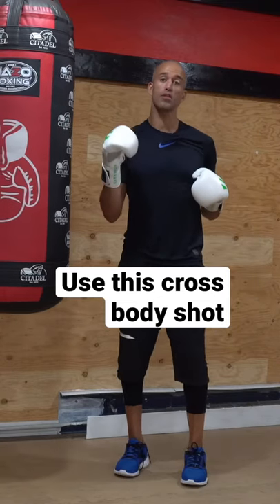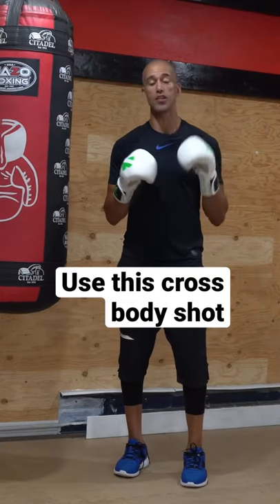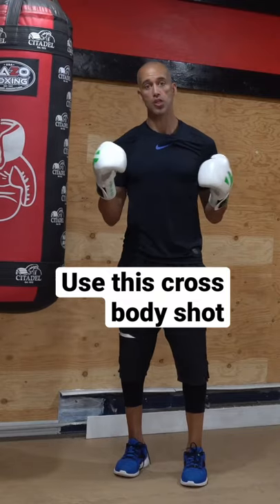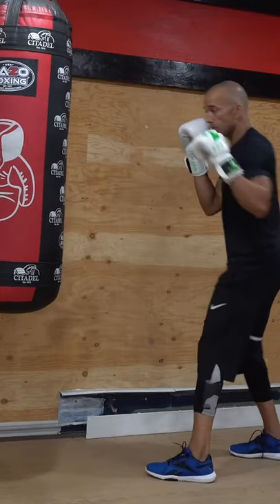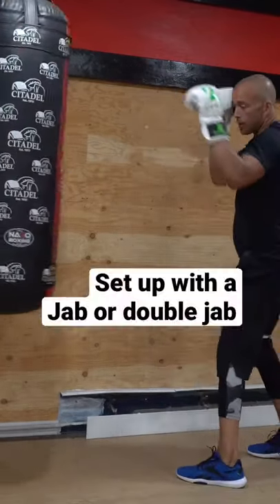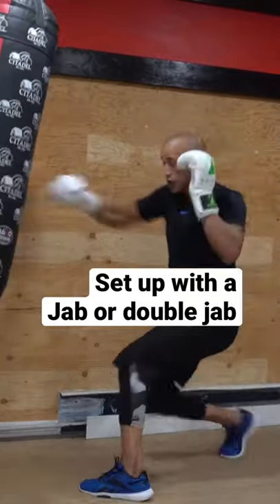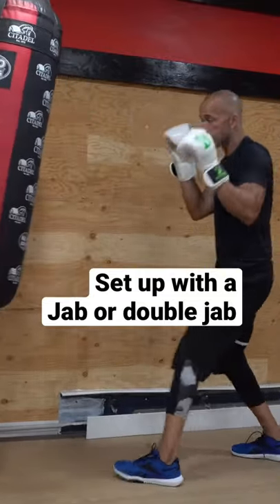How to land a cross body shot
How to land a cross body shot. The cross body punch is often not utilized enough by taller fighters. When thrown correctly it can catch your opponent of guard and help to set up inside and angular uppercuts and hooks.
The key is to throw a cross body shot off a set up like the jab or double jab fast, with balance and with power. Get in throw, change angles ans get back to work